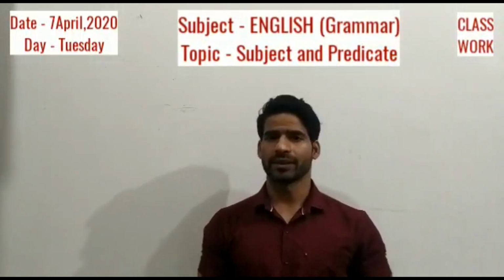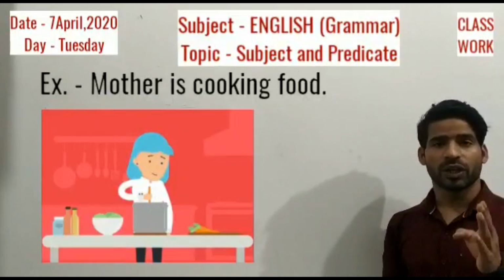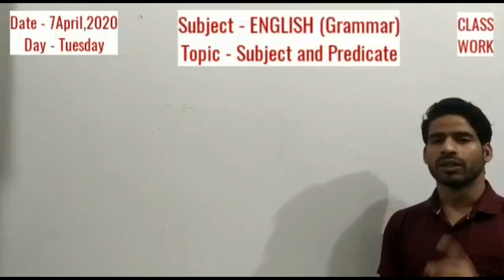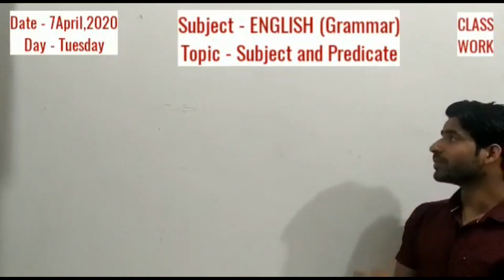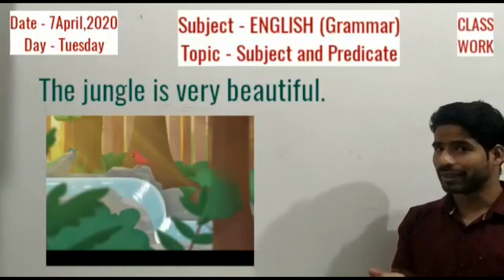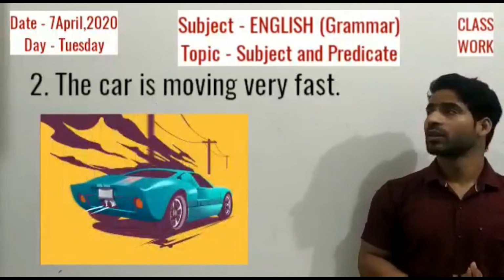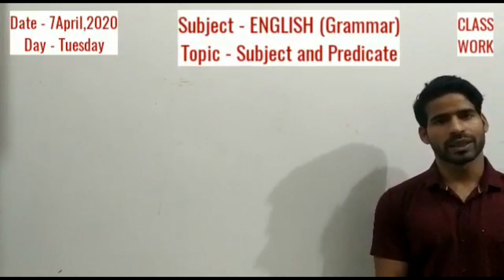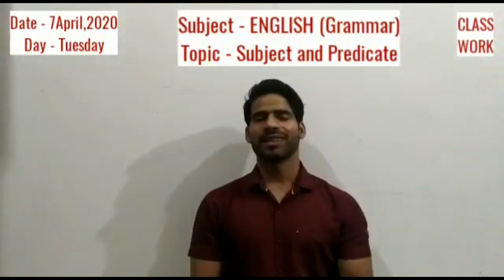07/04/2020 - IV / V - Introduction of Subject and Predicate